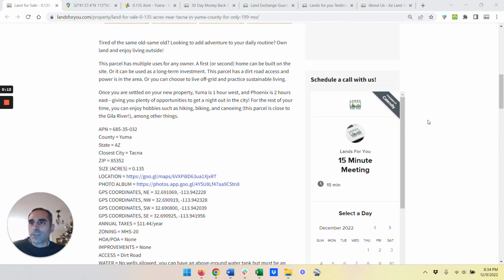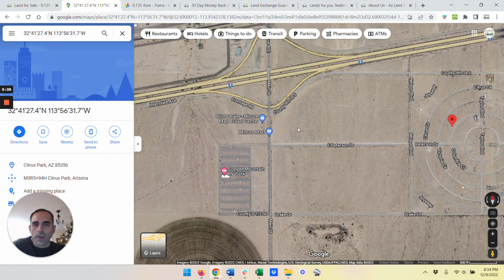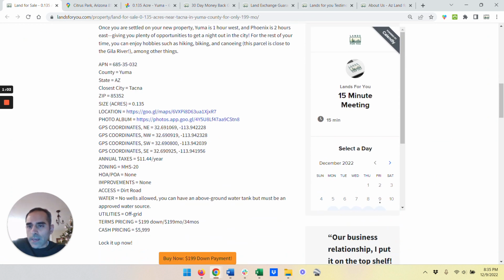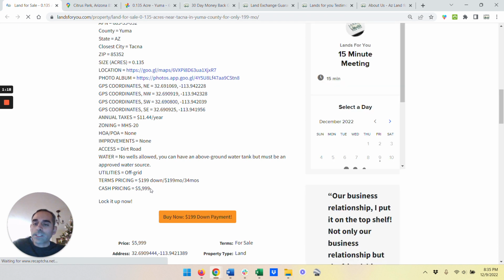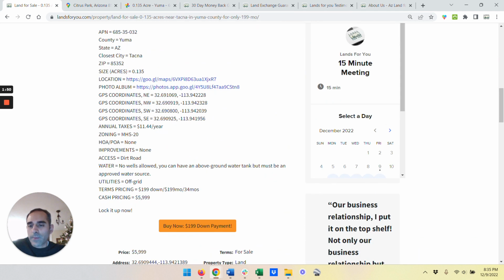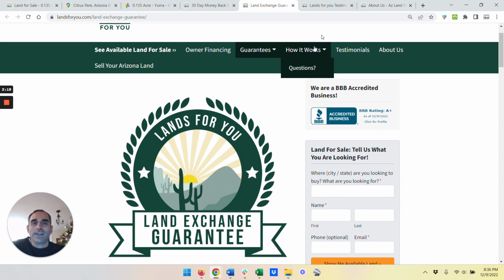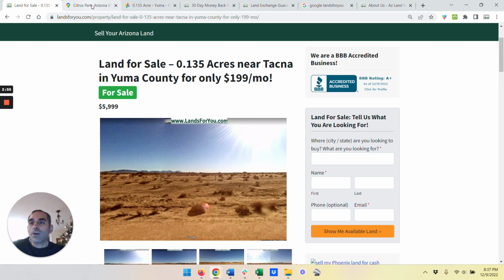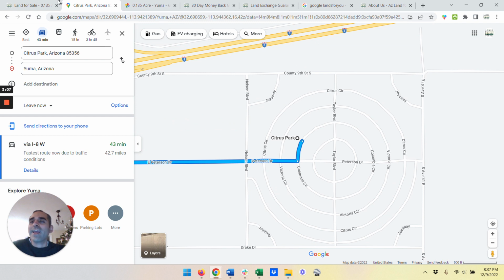0.135 Acre Near Tacna in Yuma County | Land for You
0.135 Acre Near Tacna in Yuma County | Land for You

here reviewing a 0.135 Acre parcel Near Tacna in Yuma County

Tired of the same old-same old? Looking to add adventure to your daily routine? Own land and enjoy living outside!

This parcel has multiple uses for any owner. A first (or second) home can be built on the site. Or it can be used as a long-term investment. This parcel has a dirt road access and power is in the area. Or you can choose to live off-grid and practice sustainable living.

Once you are settled on your new property, Yuma is 1 hour west, and Phoenix is 2 hours east—giving you plenty of opportunities to get a night out in the city! For the rest of your time, you can enjoy hobbies such as hiking, biking, and canoeing (this parcel is close to the Gila River!), among other things.

All parcels are backed by our 30-Day Money Back Guarantee and allow for "Land Exchange" - payments made on this parcel can always be rolled into a different parcel in our inventory at any time if you see one you like more! You are not locked in – unless you want to be!

for more info!

Do you want even more content like this?

About LandsForYou:
LandsForYou was built from the ground up by us, Jim and Katherine. We provide safe, easy, reliable and fast land purchases.

Lands For You - Affordable Land For You and Your Family